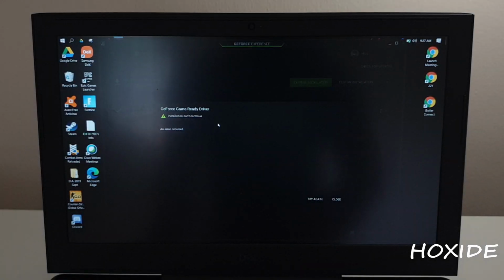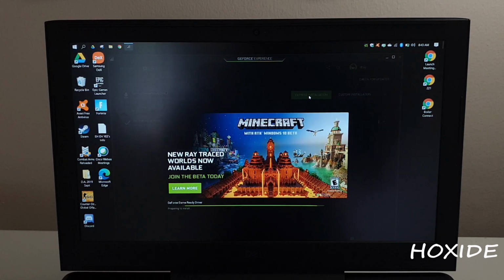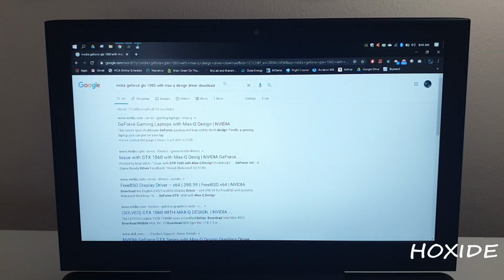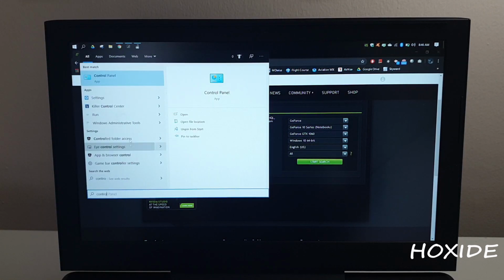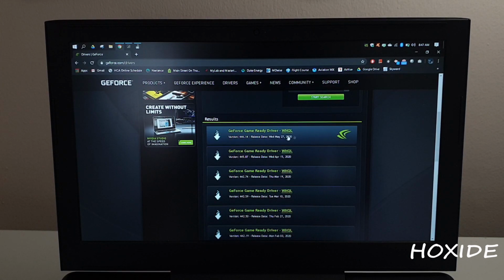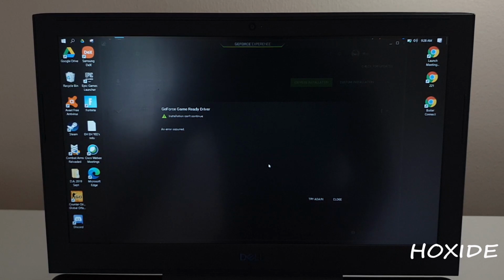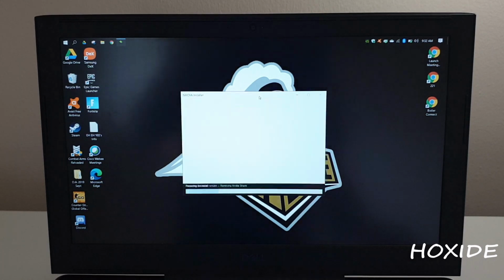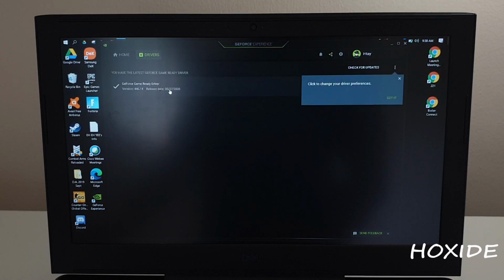How to Fix: nVidia GeForce Driver "Installation Can't Continue"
Hi everyone! If you are experiencing nVidia GeForce Game Ready Driver "Installation can't continue" with "An error occurred," you've come to the right place. In this video, I will show you how to manually install the drivers update without going through the GeForce Experience hassle.

I hope this video helps, and please make sure to leave a like if it works, leave a comment if you have questions, problems, or new video suggestion, and last but not least make sure to subscribe for more upcoming videos. Thanks!

Song:
Killer Confidence - *NEW* BEST BEAT DROP SONGS! | NON-COPYRIGHT!! -Killer Confidence